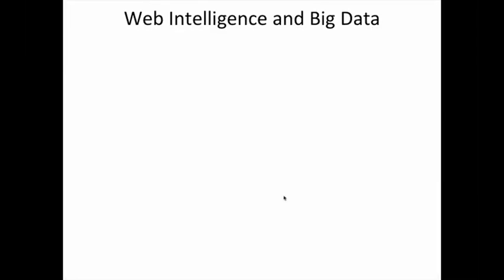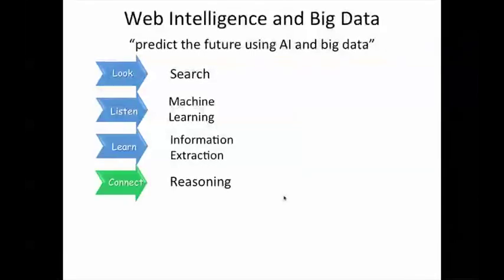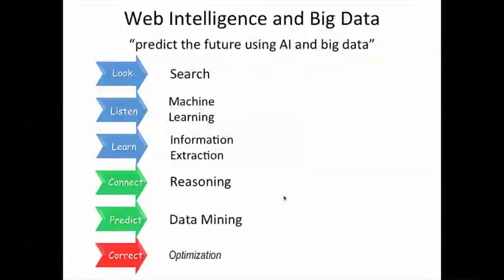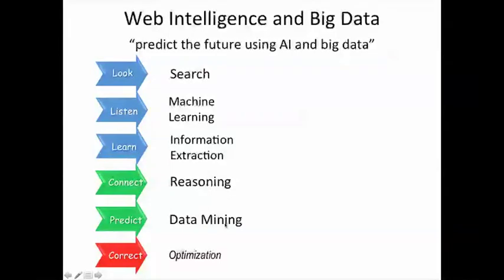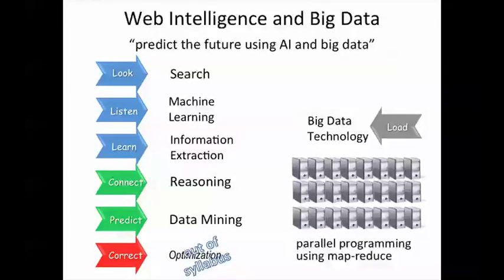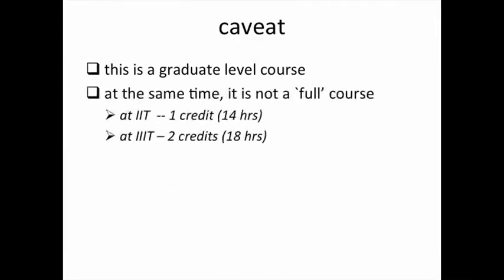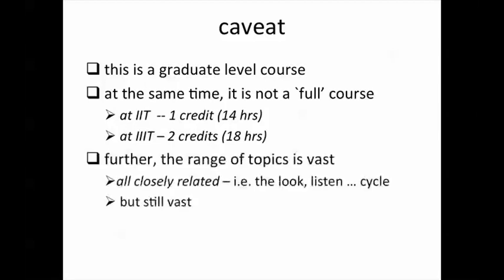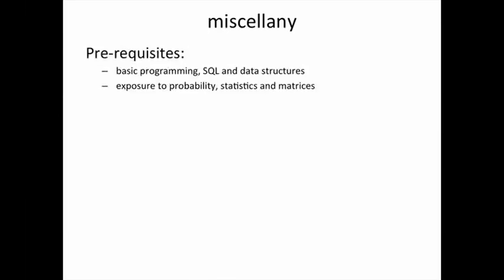Big Data | Course Outline 4 13